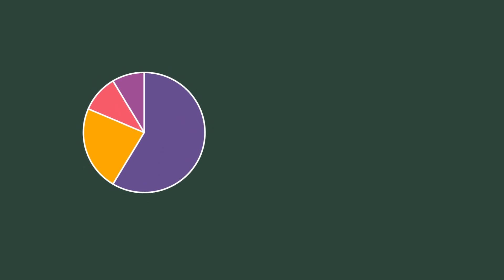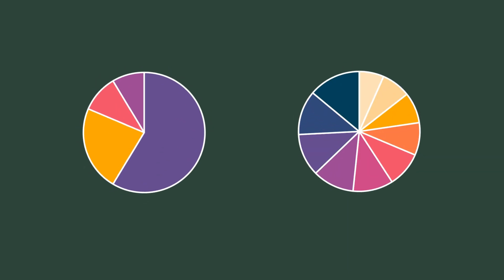Data Visualizations for Dashboards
To enable fast and reliable understanding of data shown on dashboard overviews, use visualization styles that work with human preattentive visual processing.